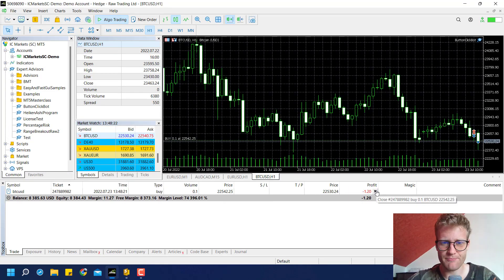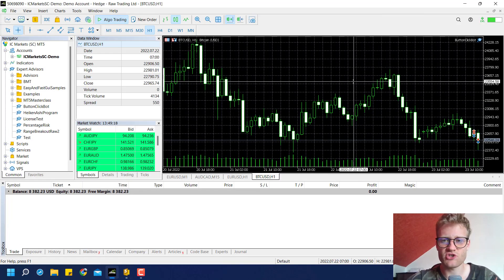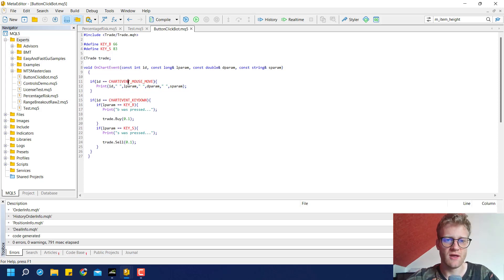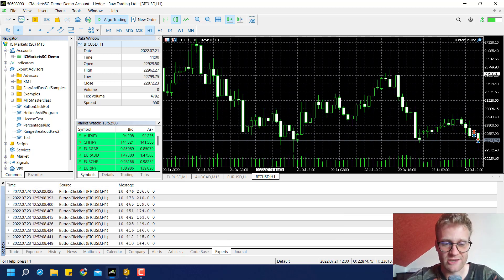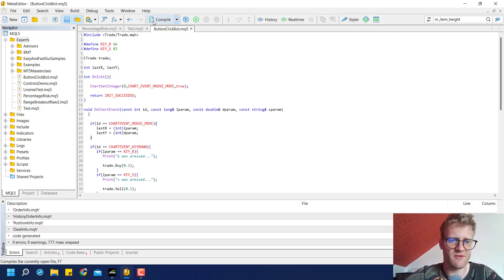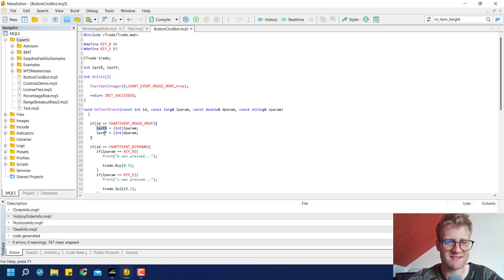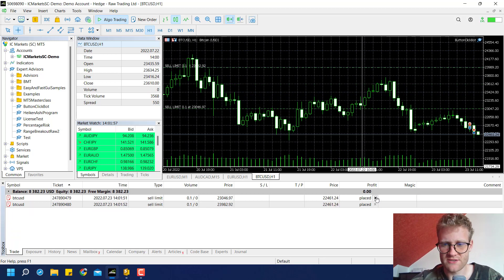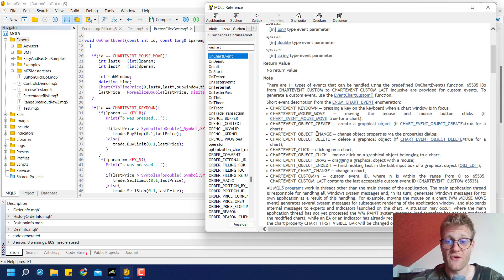MQL5 Programming Tutorial - Place Pending Orders On Key Down Event in MT5